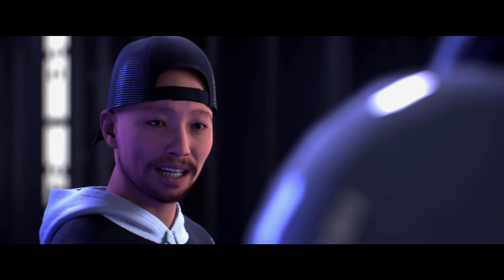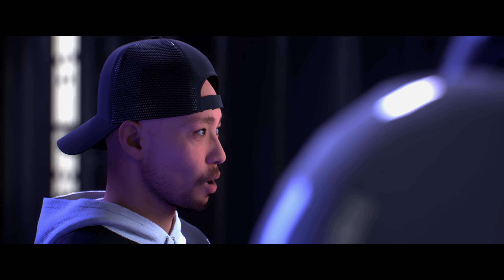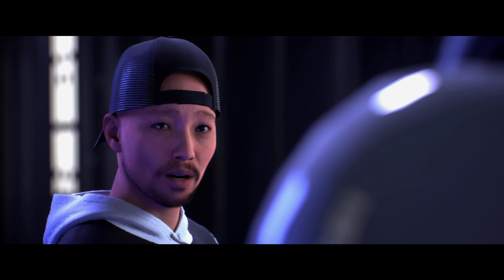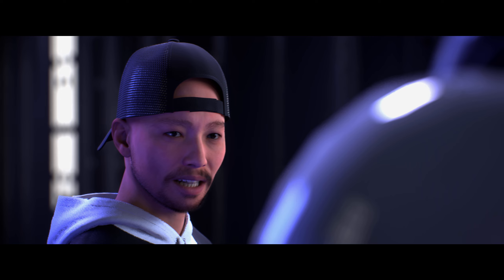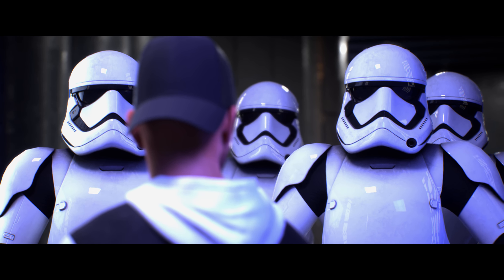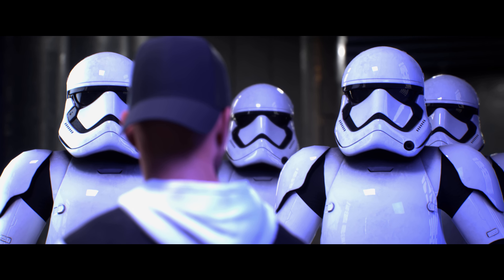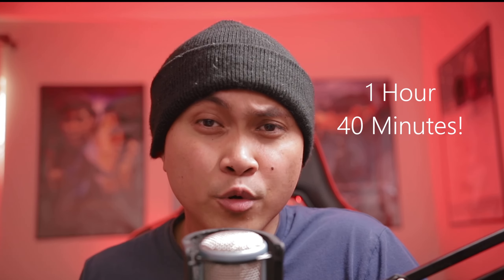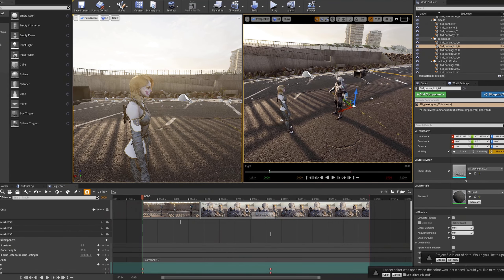Unreal Engine Metahuman Meets Star Wars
Unreal Engine Metahuman Meets Star wars,ue4 metahuman release date,metahuman creator download,metahuman creator price,unreal engine 4 rtx 3090 realistic human,metahuman creator demo,star wars unreal engine 4 animation,unreal engine metahuman release date,perceptionneuron,faceware studio unreal engine,how to create animation in unreal engine 4,jsfilmz,ue4 photorealistic tutorial,unreal,ue5 metahuman,unreal engine metahuman free?
Link to the course!!